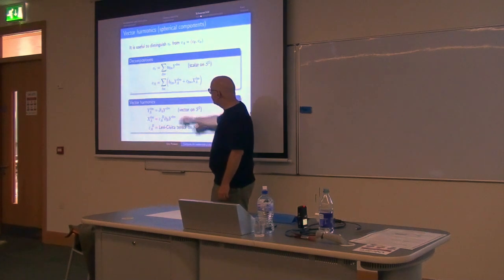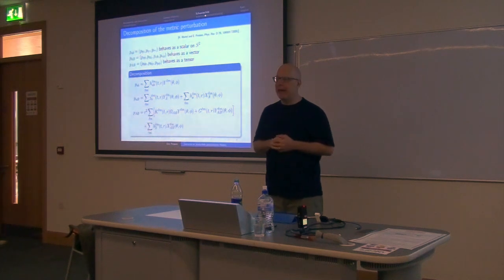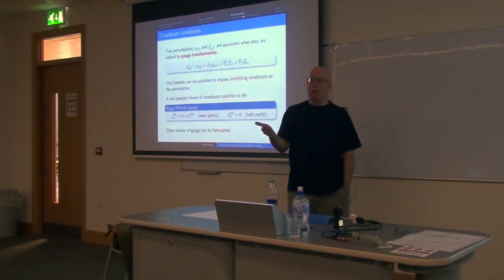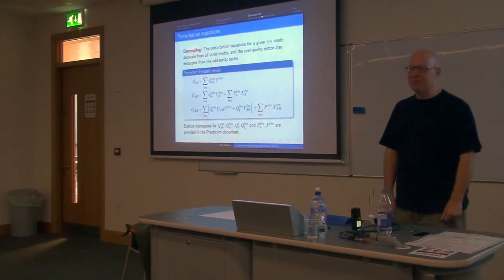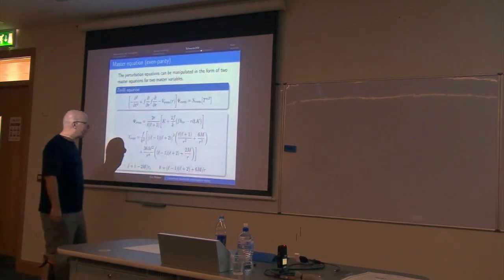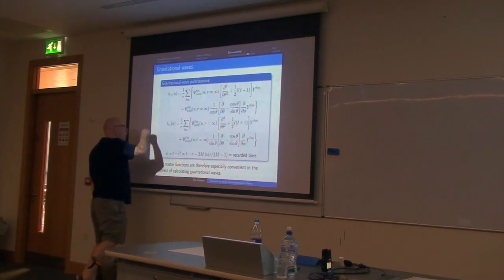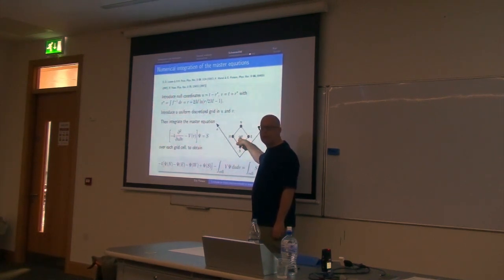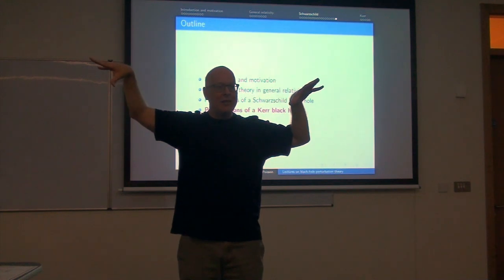Black Hole Perturbation Theory - Lecture 3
Lecture by Prof. Eric Poisson